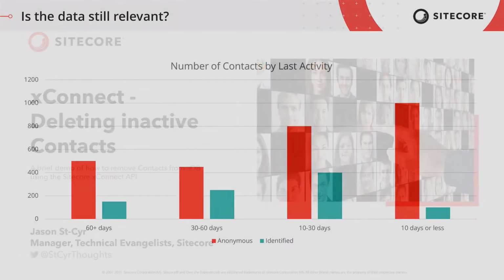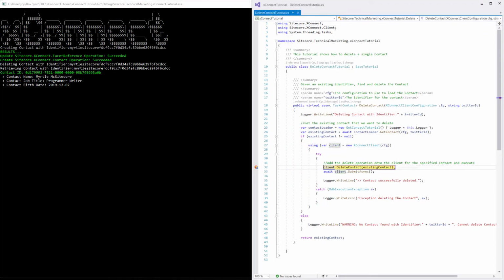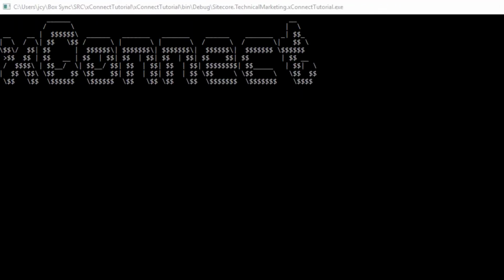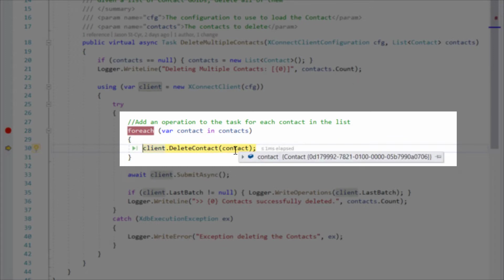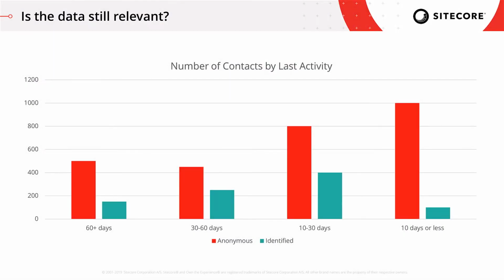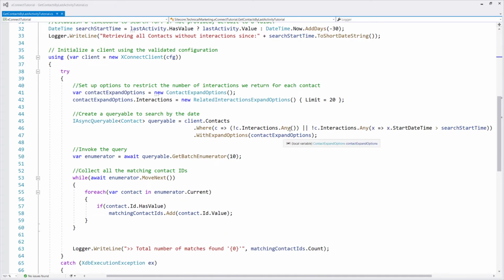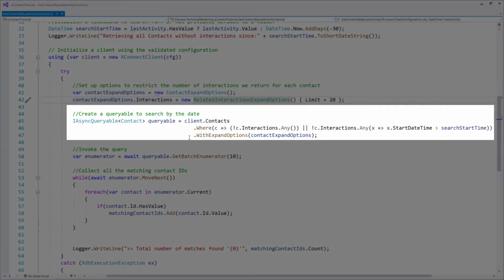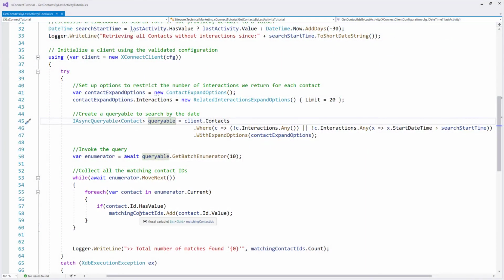Using Sitecore xConnect API to Delete Inactive Contacts in xDB | personalization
In this video, Jason St-Cyr, Manager, Technical Evangelists at Sitecore looks at how you can find inactive contacts and remove them from xDB using the Sitecore xConnect API.

Removing inactive contacts can dramatically improve email delivery rates, reduce costs, support compliance, and make marketing resource management more efficient.

The Sitecore xConnect API is a portable C# library that allows trusted clients to create, read, update, and search contacts and interactions over HTTPS.

After watching the video, click below for a deeper look at the xConnect API, which covers asynchronous and synchronous extension methods, batching operations, and anticipating exceptions.

You can find the code shown in the video on GitHub